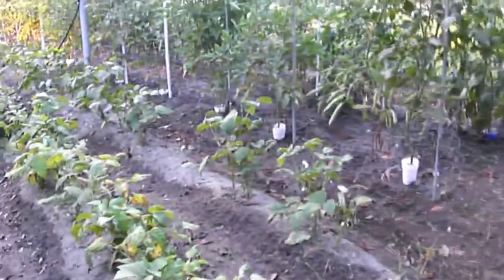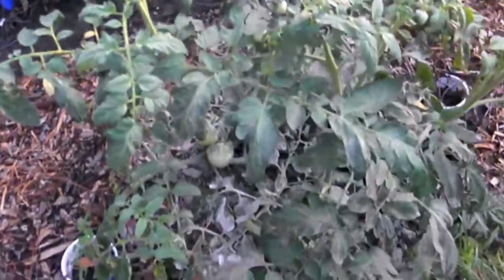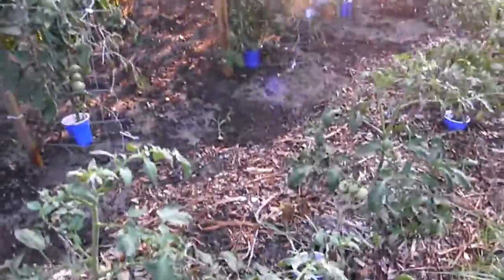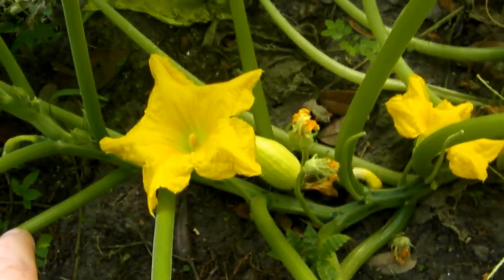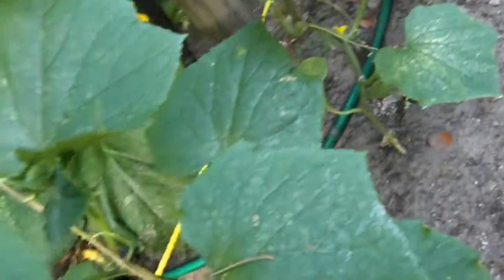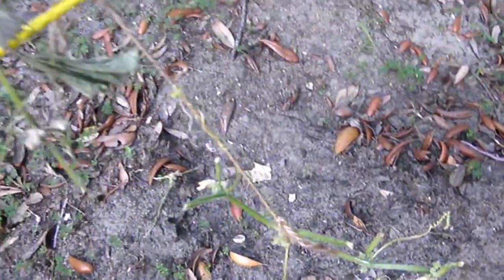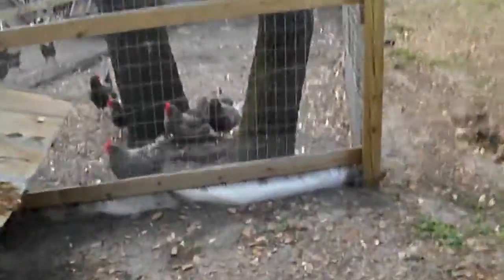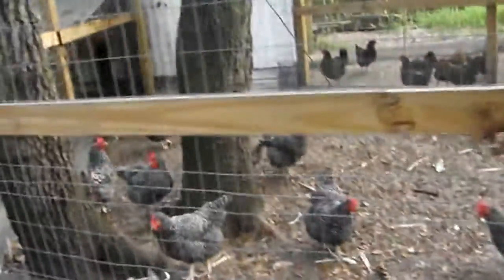garden and chicken update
This is our Garden and
Black Star Chicken update